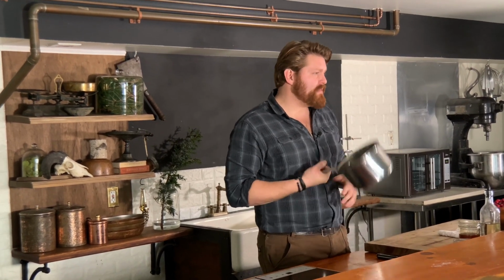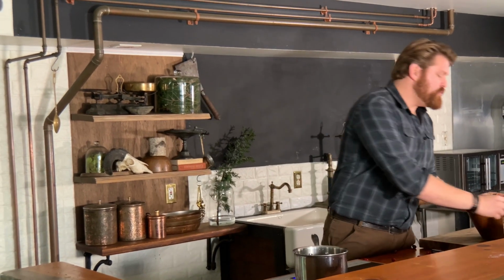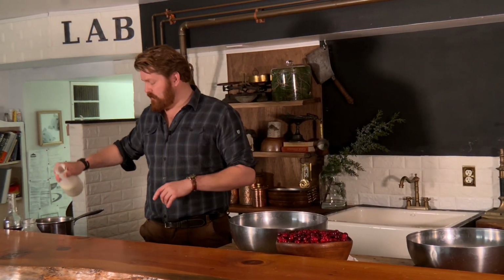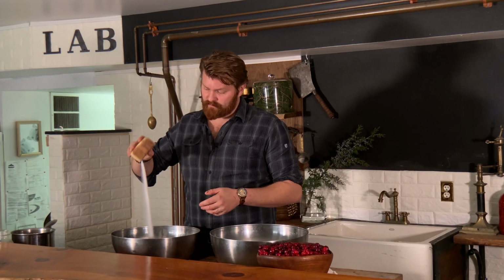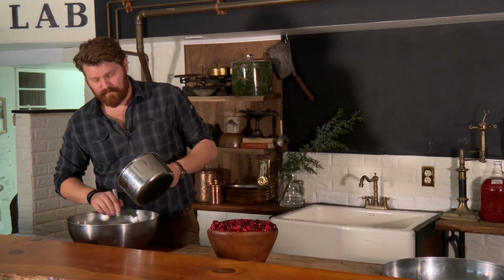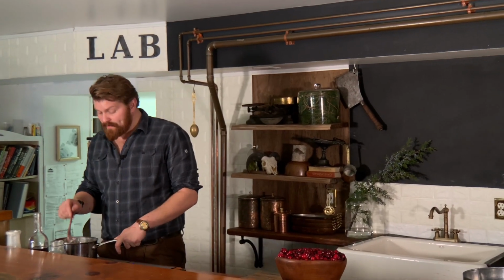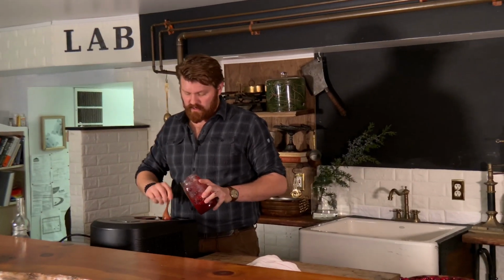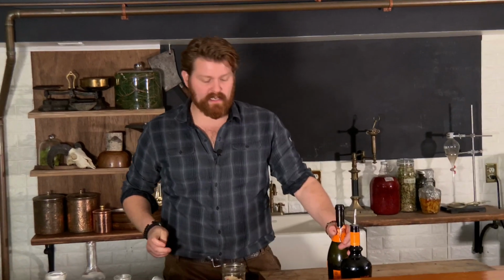How To Make Thanksgiving Cranberry Sauce Exciting Again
James Gop of Heirloom Fire shows how to take your tinned cranberry sauce for Thanksgiving and make it exciting again.